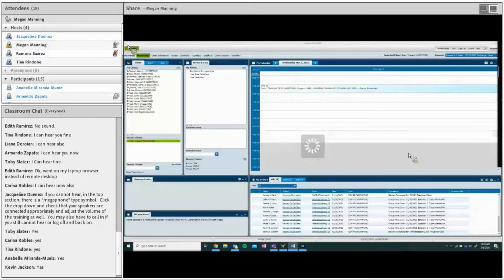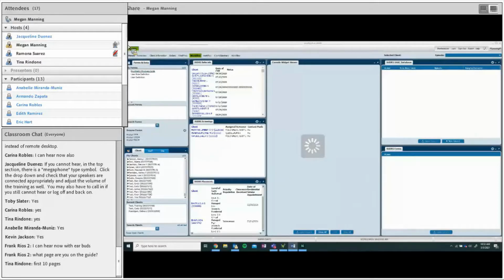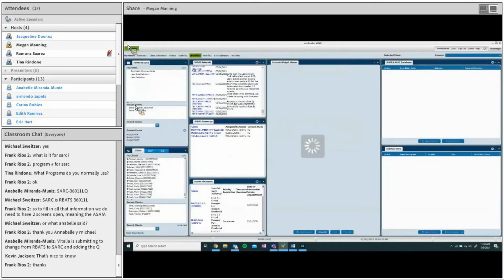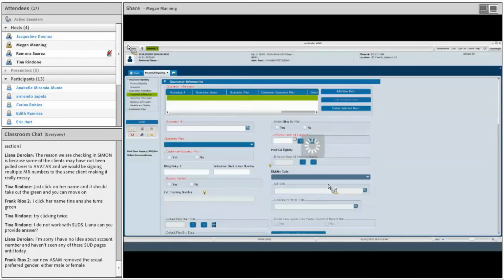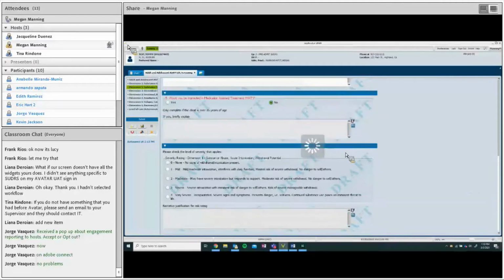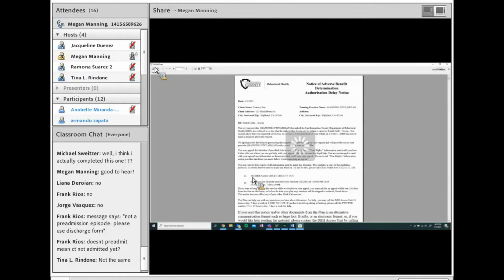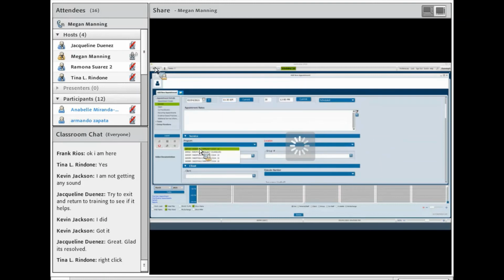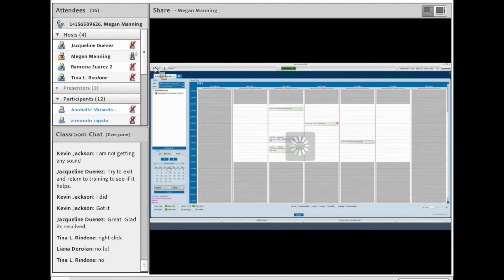myAvatar SUDRS Intake & Scheduling Video Training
During this course, attendees will be trained on how to create a pre-admit, complete the SUDRS SARC database, capture the initial assessment, and complete placement forms within myAvatar.